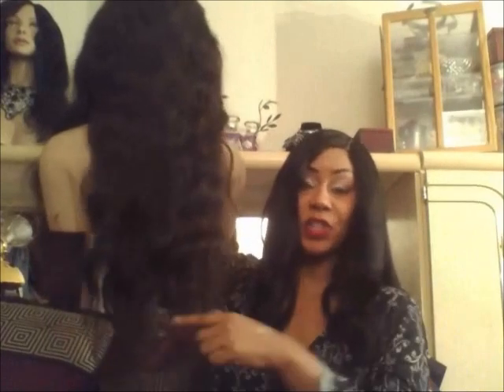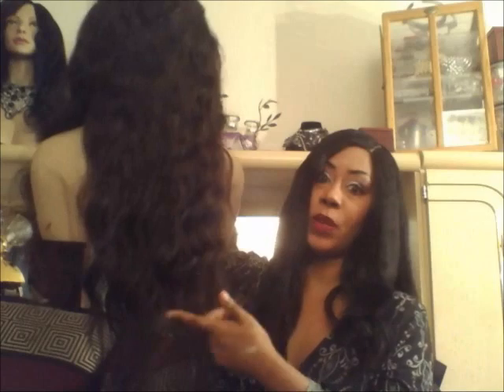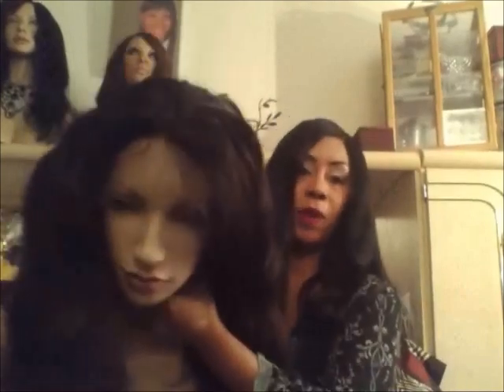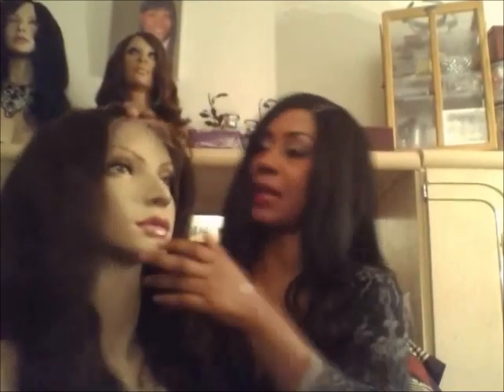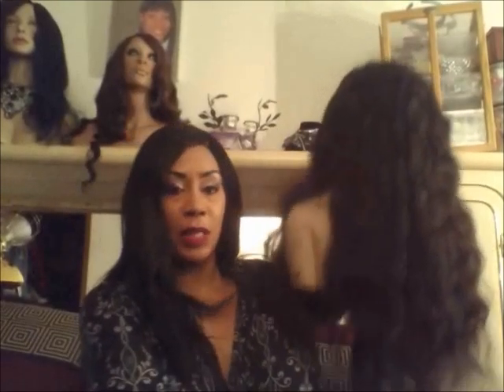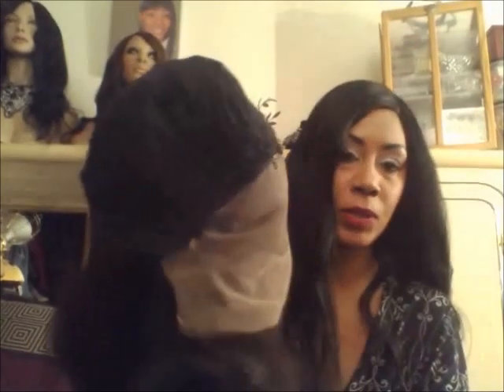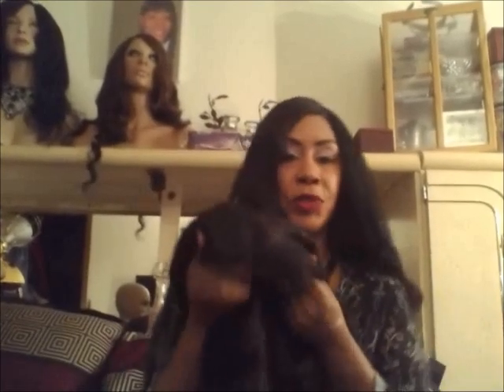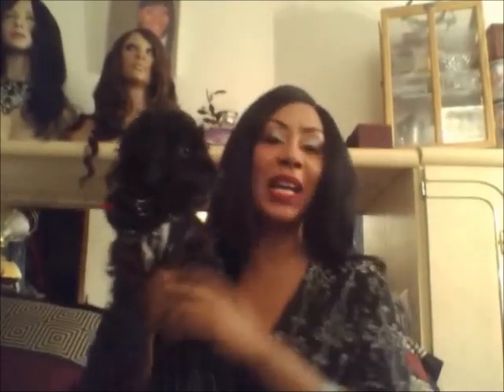lace frontal with 5 bundles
lace frontal